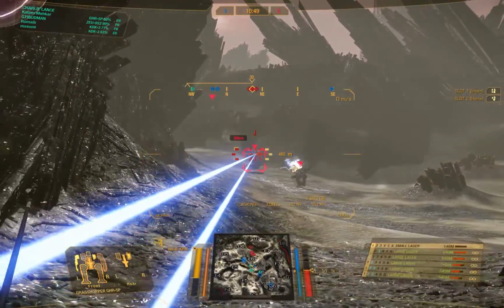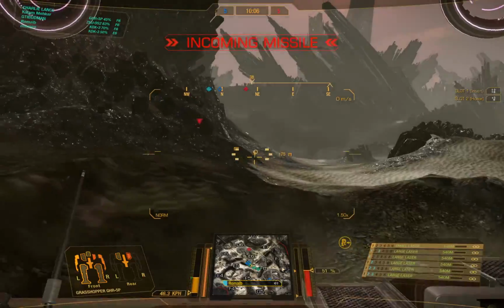Grasshopper play I do my part, and then Steelcore cleans up in clutch finish 2016 10 27